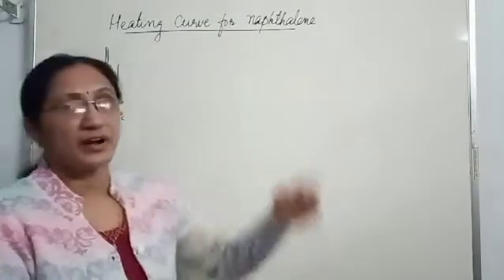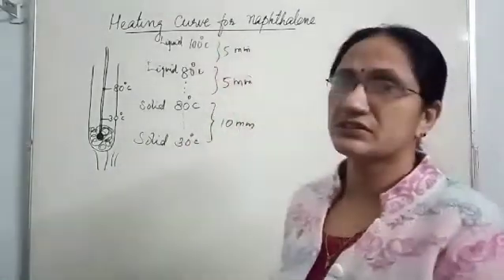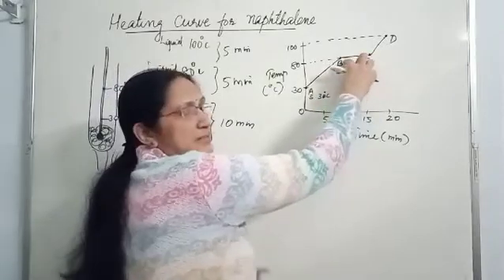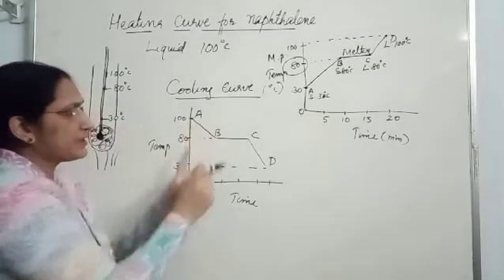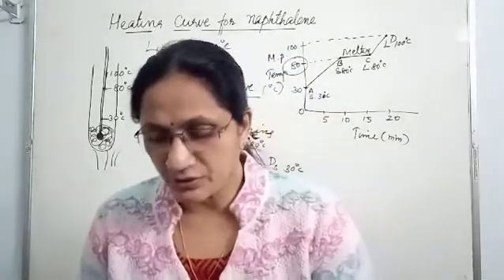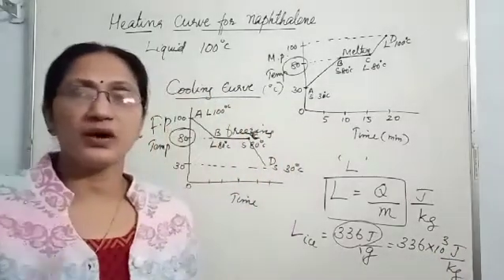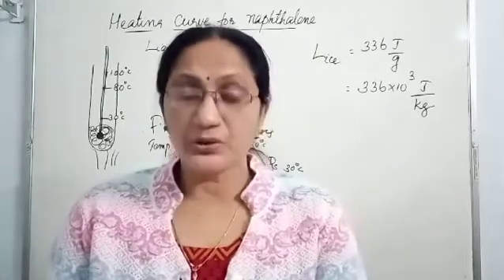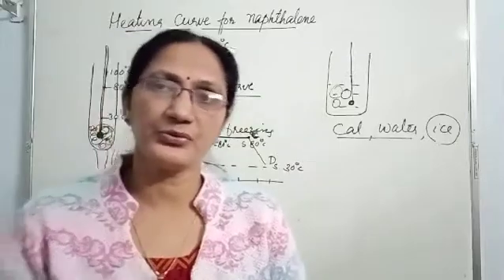Chapter 11 Calorimetry part 6